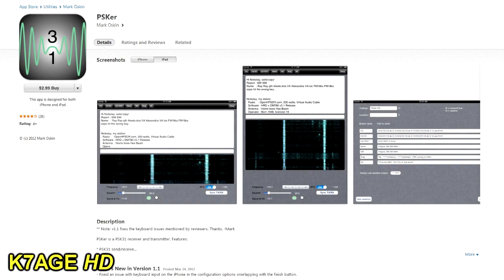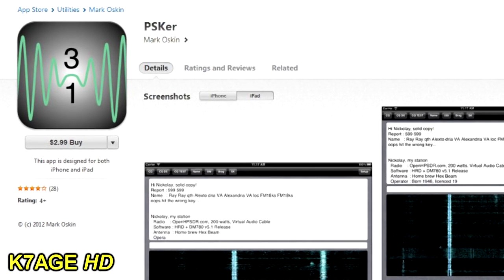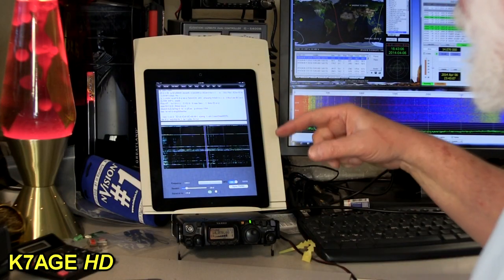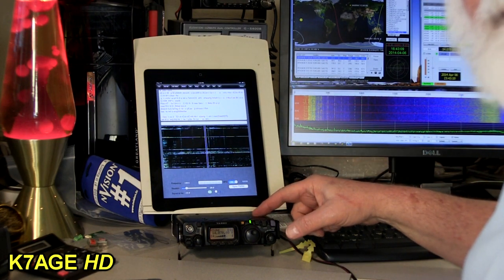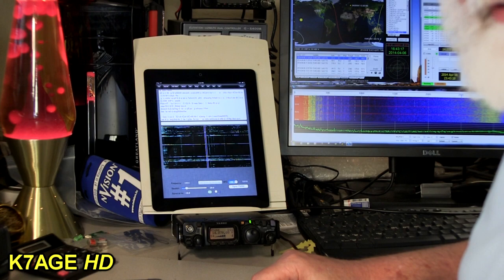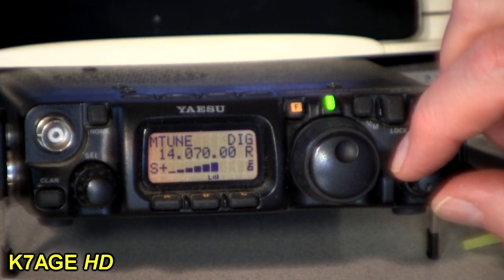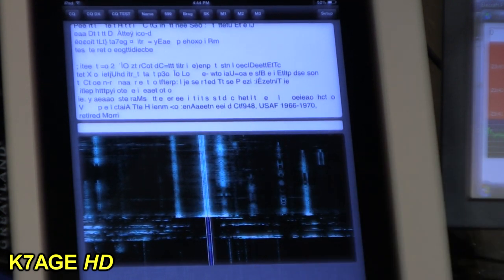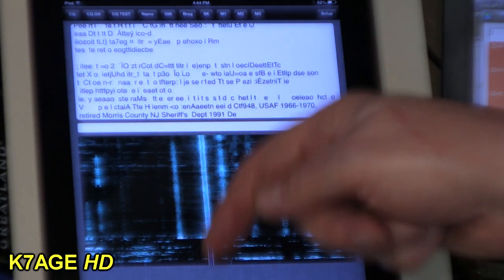How to Receive Ham Radio PSK-31 on an iPad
Back in 2007 I posted my Introduction to PSK-31 video for Ham Radio. In that video I showed how you can quickly be receiving PSK-31 using free DigiPan software for the PC by placing the PC's microphone near the radio's speaker. Hundreds or maybe even thousands of people have become active on PSK-31 this and other PSK-31 videos that I have posted.

I this video I show how to get PSKer running on my iPad 2 placed near my radio to receive PSK-31. PSKer is available for $2.99. A similar application is available for Android, Droid PSK.